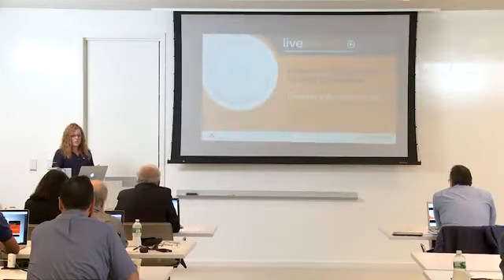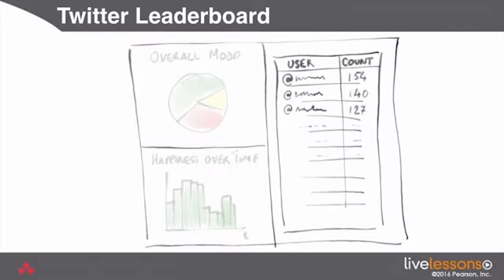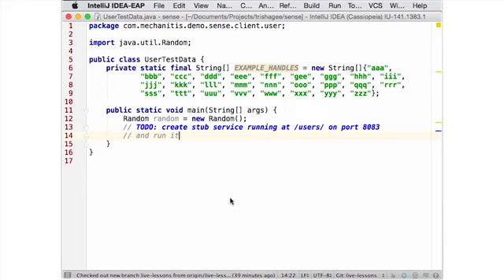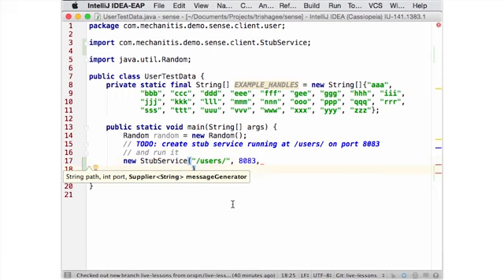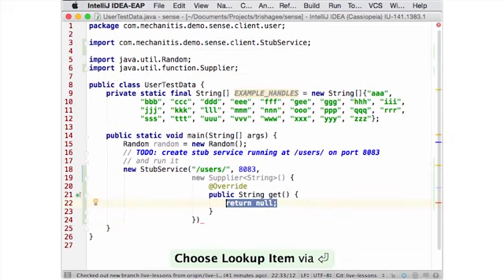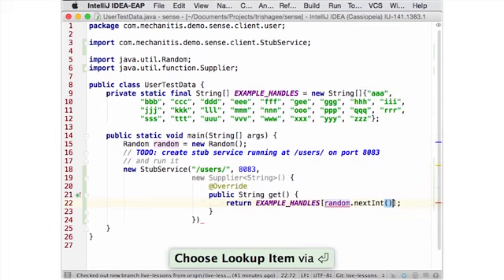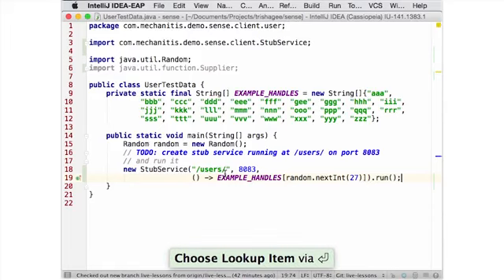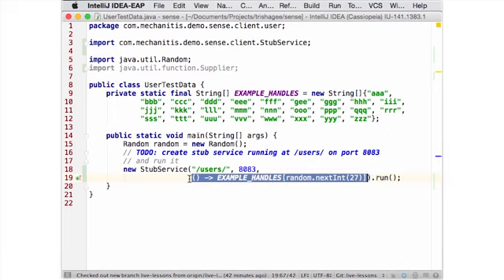Creating a Stub User Service in Java: A Step-by-Step Guide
Learn how to create a stub user service in Java to simulate backend interactions for your applications! In this tutorial, we'll walk you through the process of setting up a stub user service, perfect for testing and development purposes